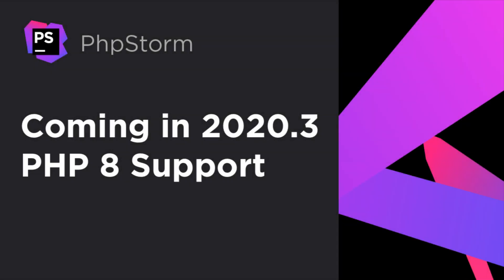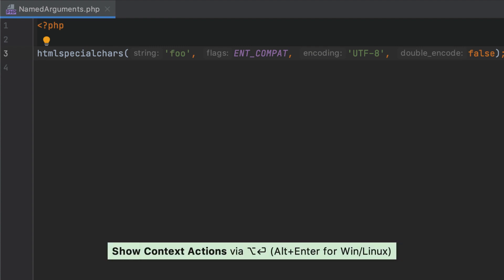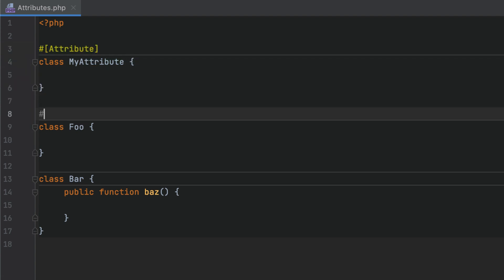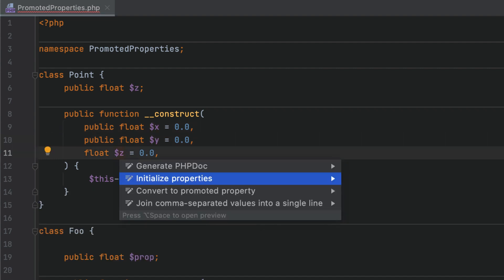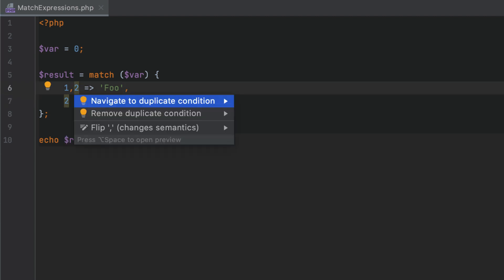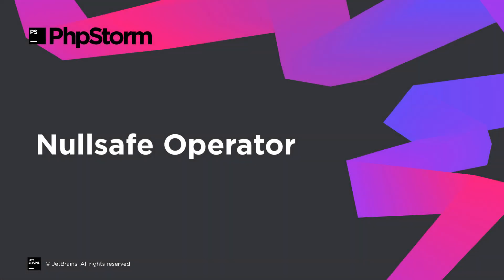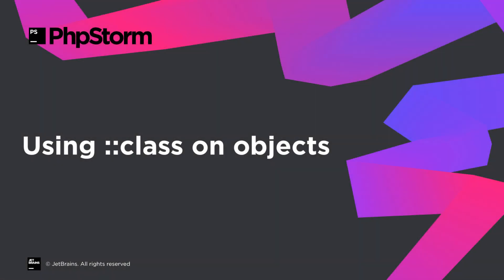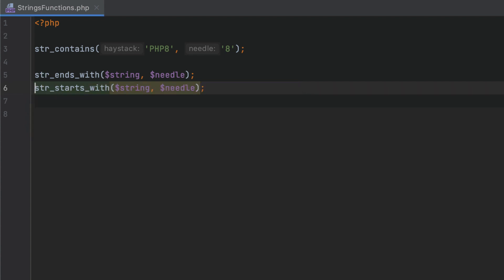What’s Coming in PhpStorm 2020.3: PHP 8 new features – EAP | Season 2020.3, Episode 1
If you’re not yet familiar with our Early Access Programs, here are the basics you should know:

• Every week we publish a fresh build for the upcoming version of PhpStorm.
• EAP builds provide access to the newest features we’re currently developing.
• EAP builds are free to use but expire within 30 days of the build date.
• Important! PhpStorm EAP builds are not fully tested and might be unstable.
• You can install an EAP build side by side with a stable PhpStorm version to try the latest features.